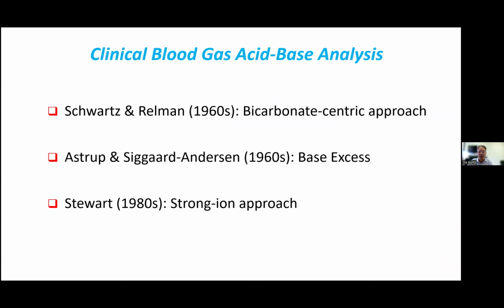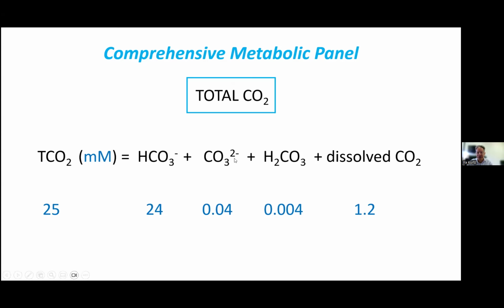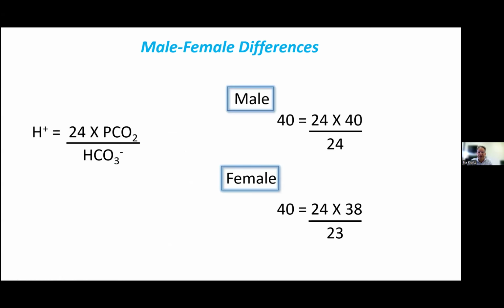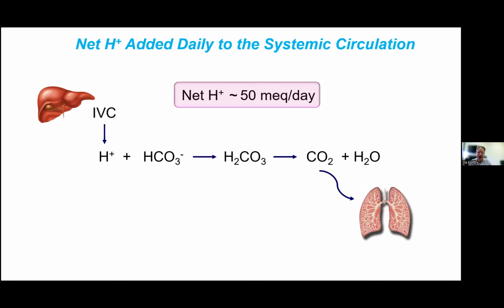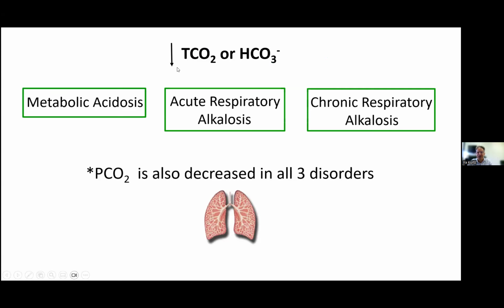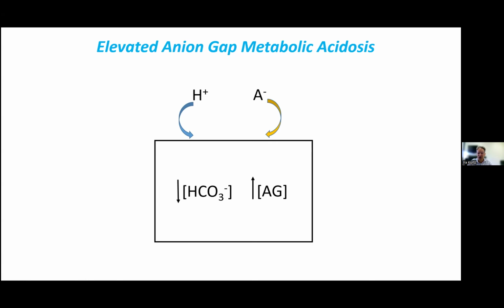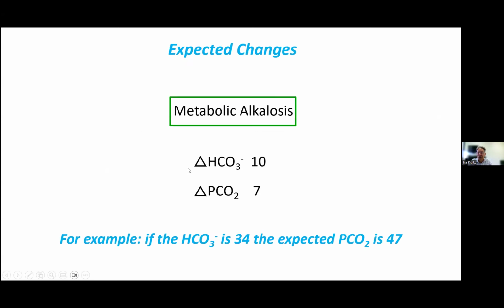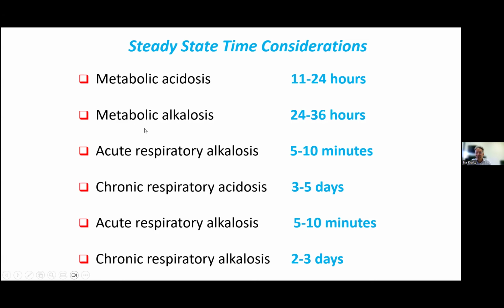Ep. 32: Review of Basic Principles Involved in Clinical Acid-Base Diagnosis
The lecture which is geared for medical students, residents and fellows reviews the basic concepts involved in how to make a clinical acid-base diagnosis. The components of the bicarbonate buffer system and the cardinal acid-base rules are analyzed in detail.